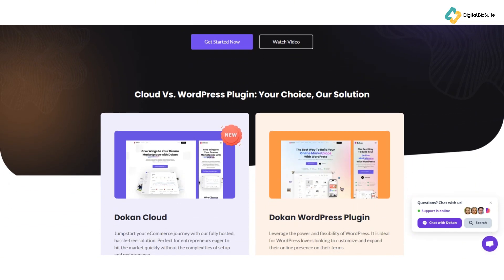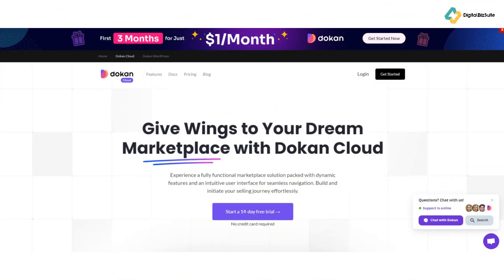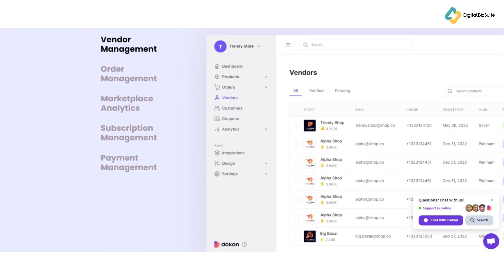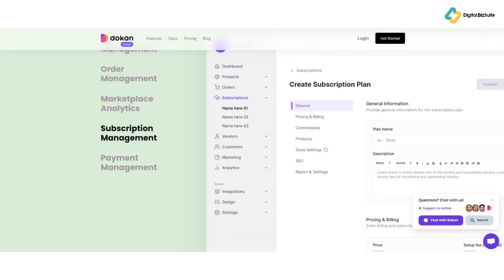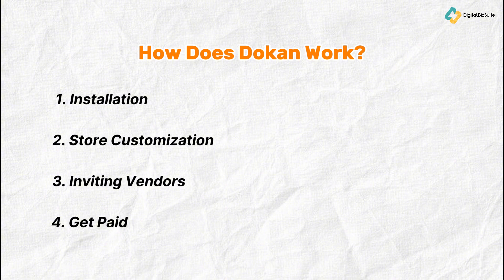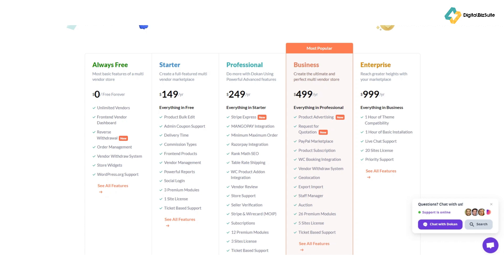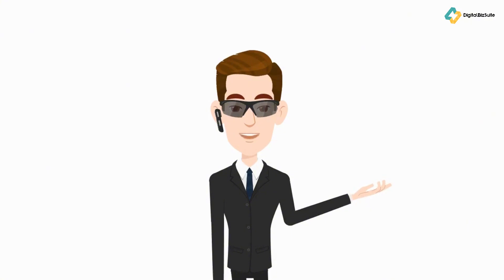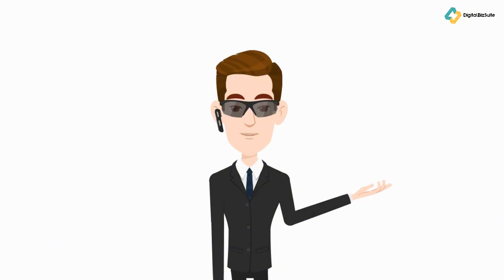Dokan Review: The Ultimate Multivendor Marketplace Solution?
Discover the ins and outs of Dokan, the ultimate multivendor marketplace solution. In this review, we'll explore its key features, pricing, and how it can transform your online business. Watch to find out if Dokan.co is the right choice for your eCommerce needs!

0:00 - Intro
0:29 - What is Dokan?
1:02 - Features of Dokan
2:03 - How Does Dokan Work?
2:28 - Dokan Pricing
3:11 - Dokan Mobile App
3:33 - Pros and Cons
3:47 - Final Thoughts